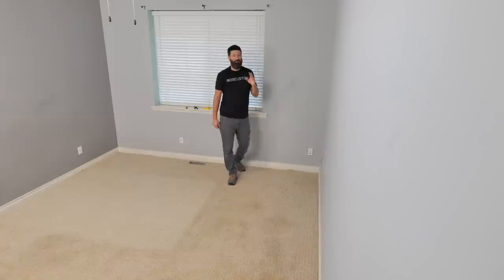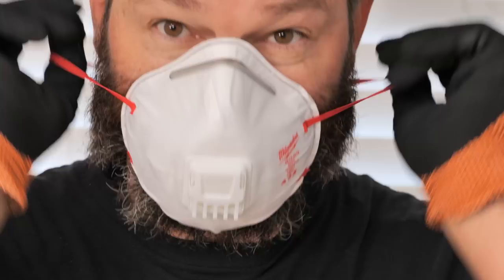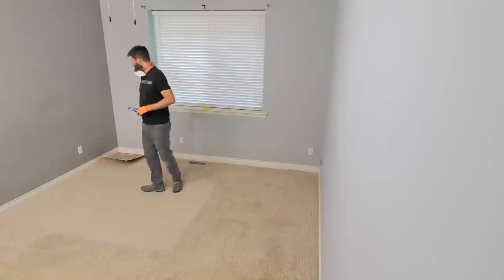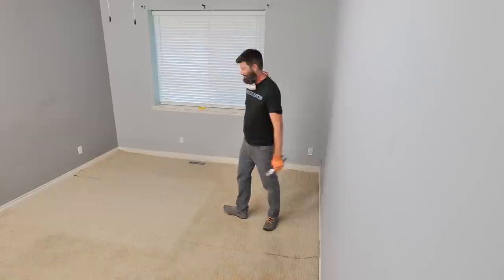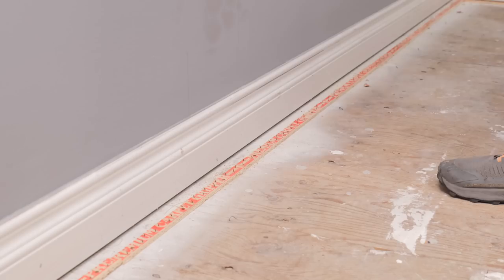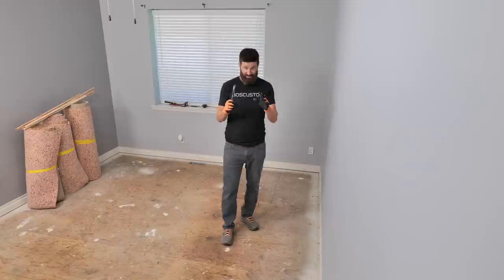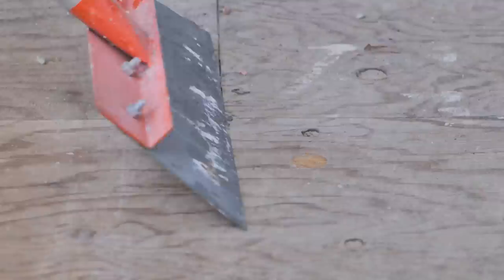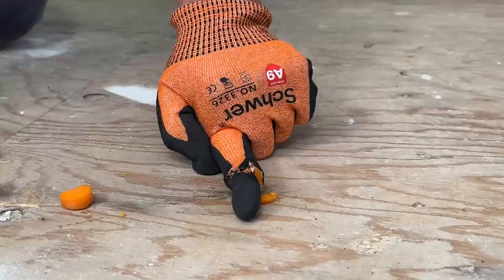There's a Better Way to Remove Carpet!!!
Tools used in this video:
Cut Proof Gloves
Olfa Knife
Zenith Trim Puller
Floor Scaper
Dust Masks

Canadian Links:
Cut Proof Gloves
Olfa Knife